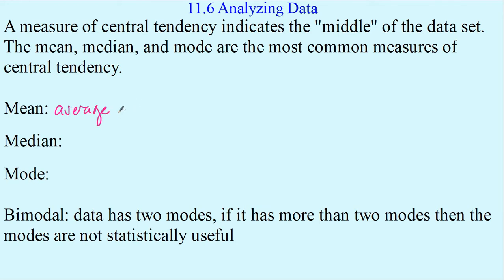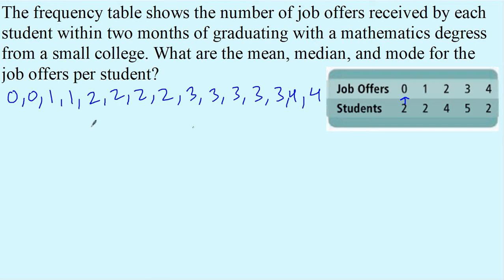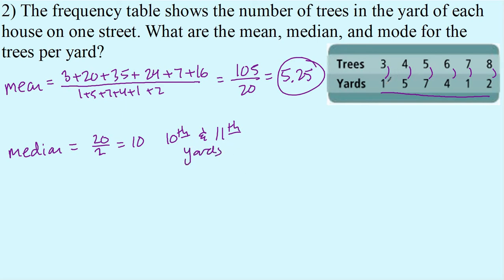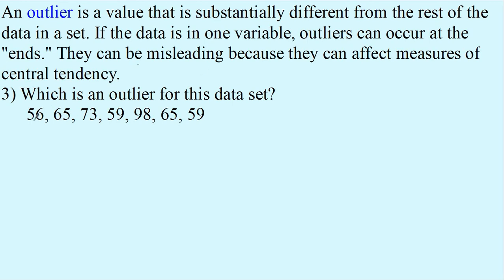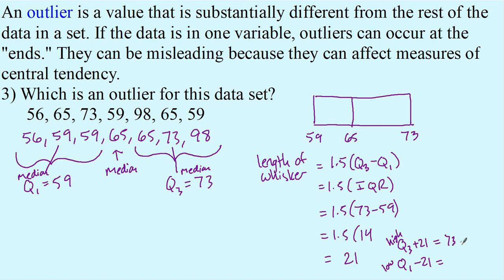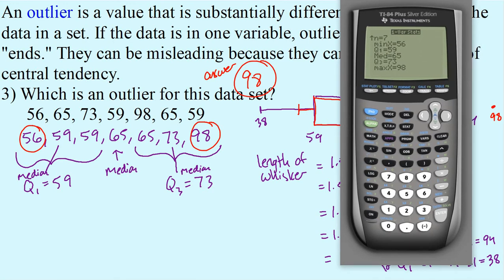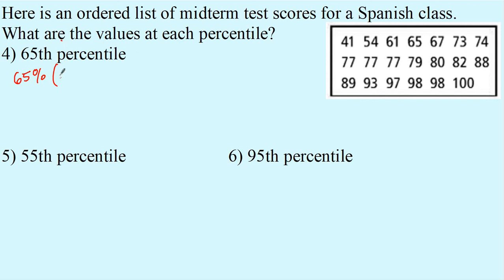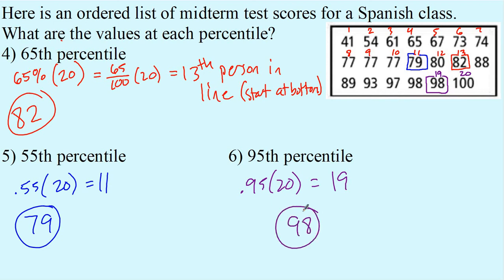11.6 Measures of Central Tendency